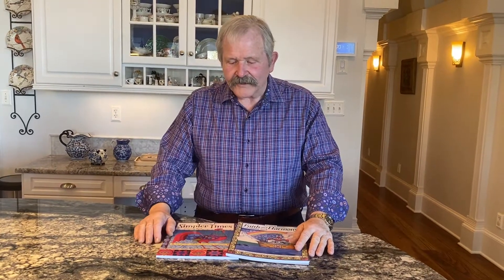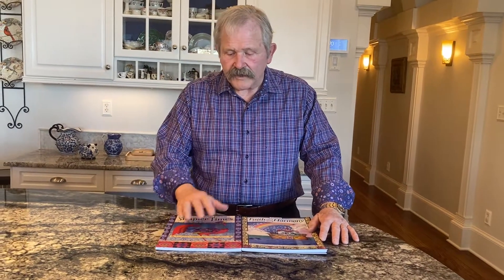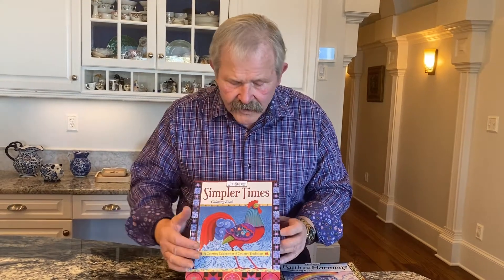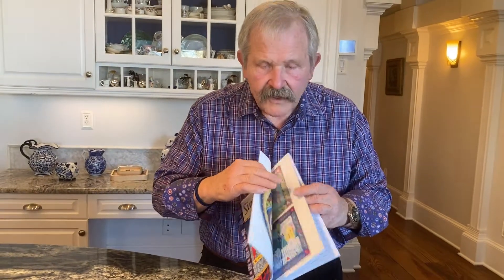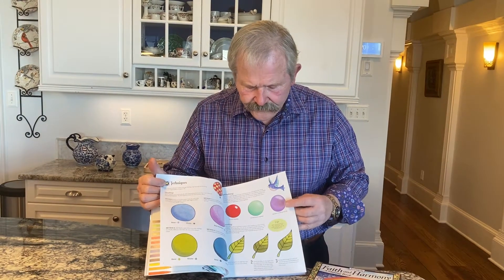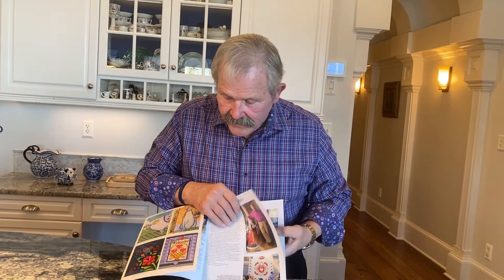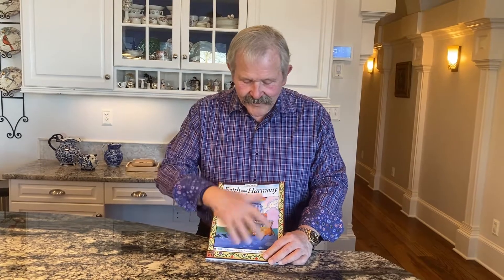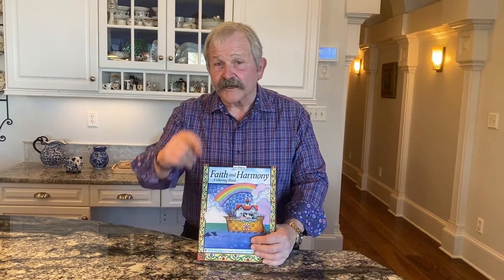Jim Shore Colouring Books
The new Jim Shore Colouring Book range, allowing you to get an insight into the artwork behind Jim Shore's wonderful figurines.